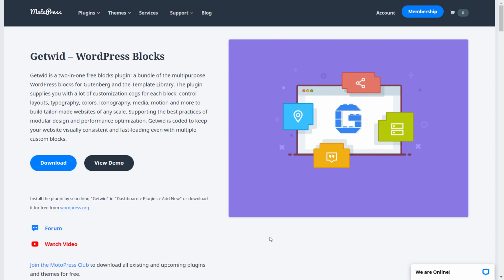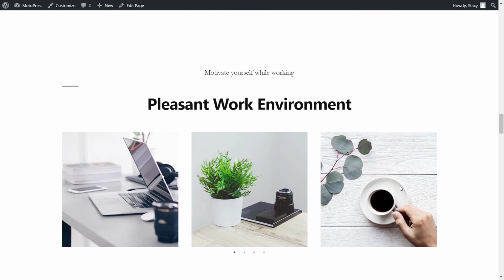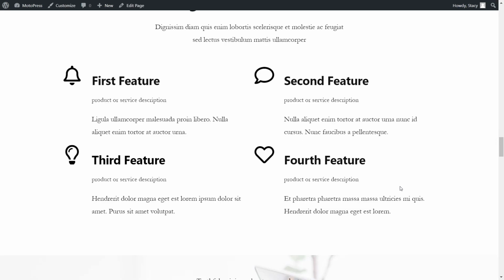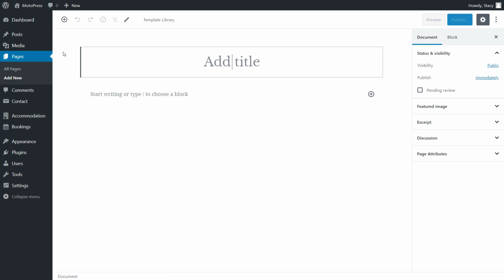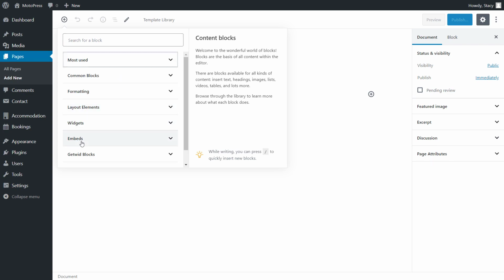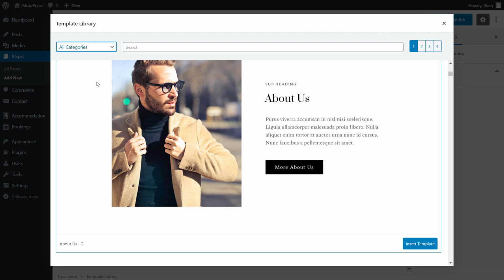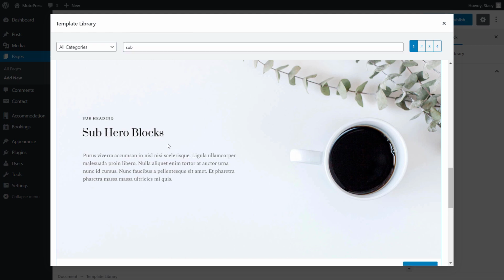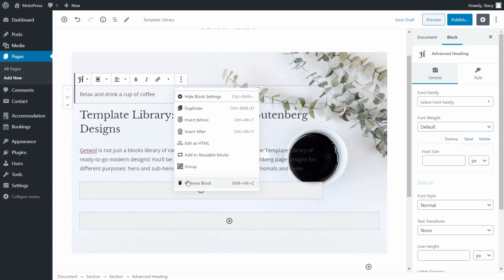Gutenberg Layouts: Use a Custom Template Library by Getwid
Template Library by Getwid is an extensive set of pre-built and stylish templates that you receive absolutely for free aiming at perfecting your Gutenberg user experience!

With the Template Library, you get access to nearly 40 templates, structured into different sections, and thereby helping to find a desired template in a few seconds.

In this tutorial, you will be shown how to work with the Template Library block, quickly navigate through templates and use the block as a starter for your future website.